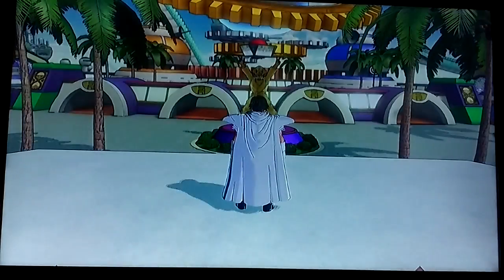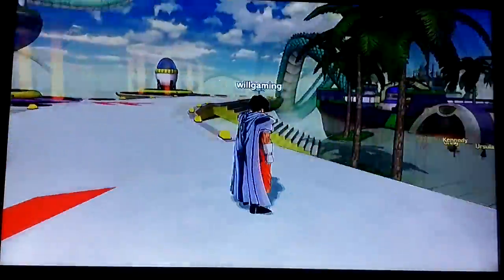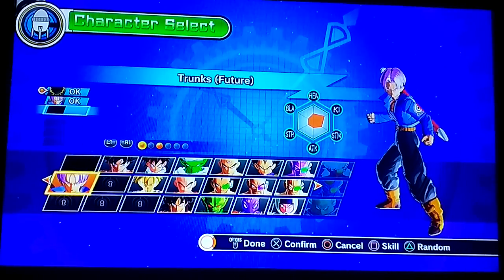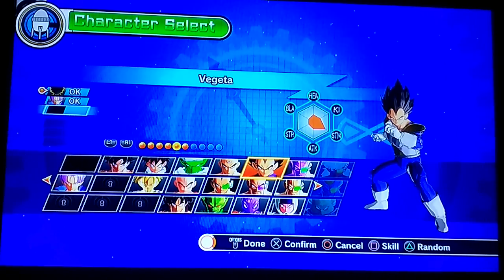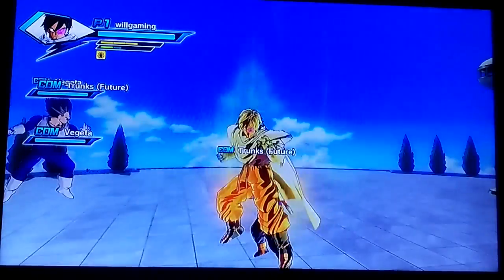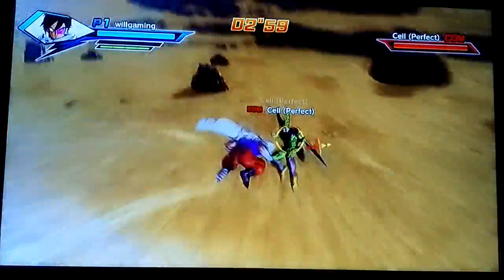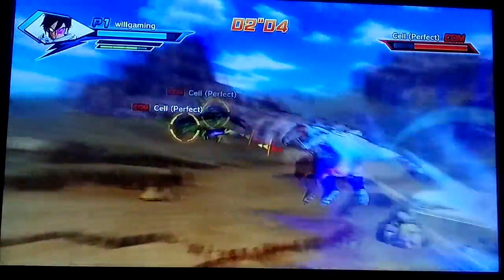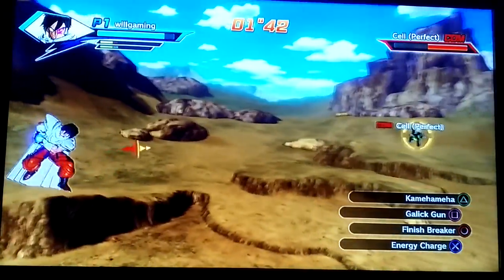Dragon ball xenoverse gameplay